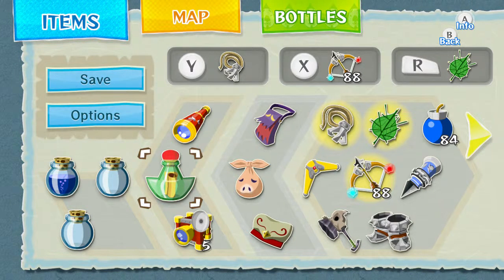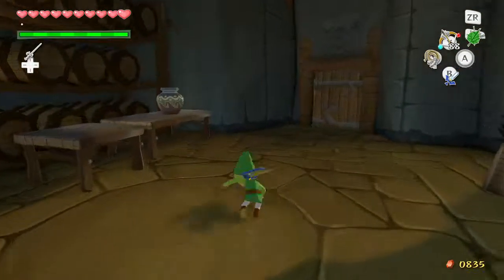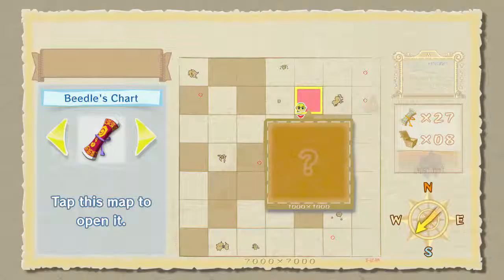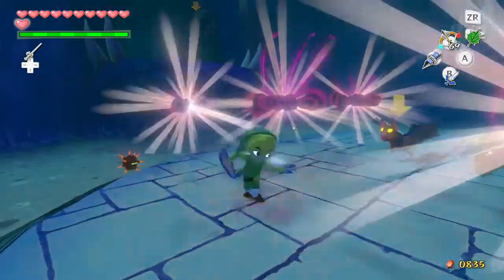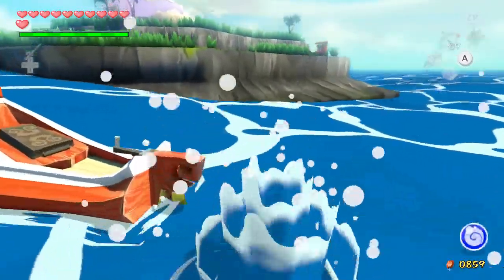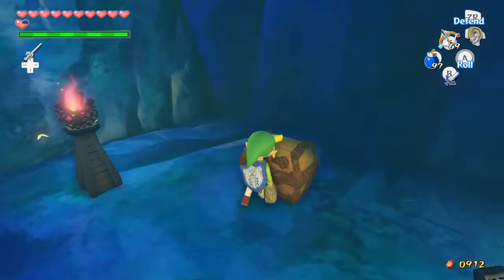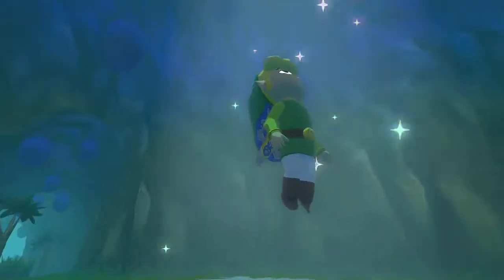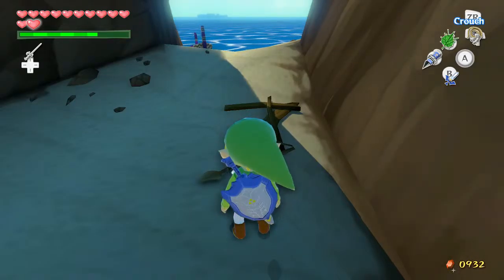The Legend of Zelda The Wind Waker HD 36 Sea of Hearts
Time for us to get some Heart Pieces, this is when the long play begins, but lucky enough Link has the art of the Wind Cutting, to make it easier for his adventures.